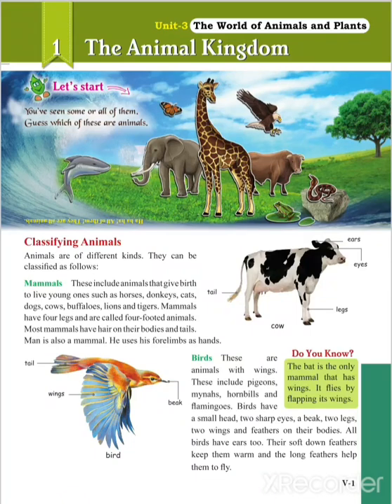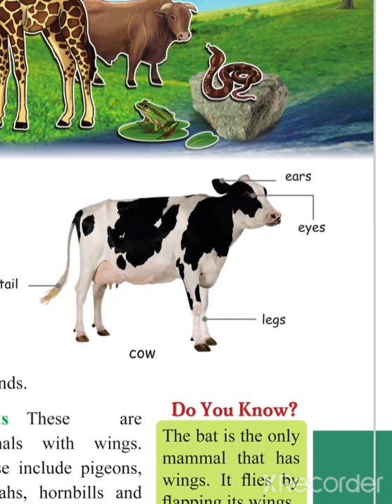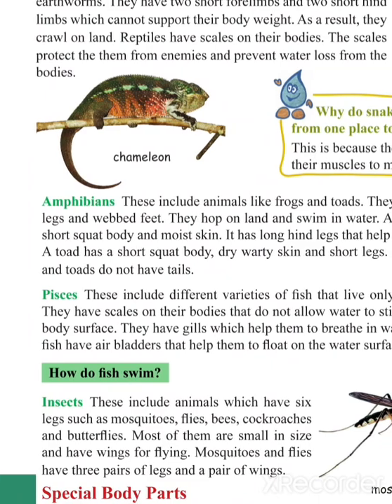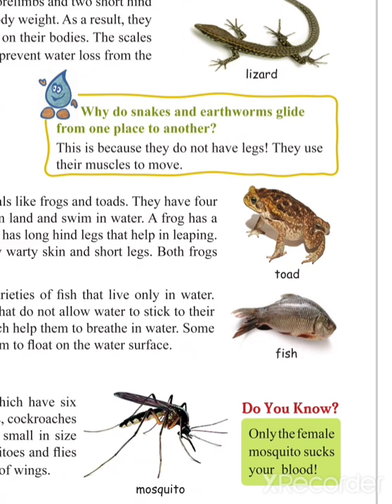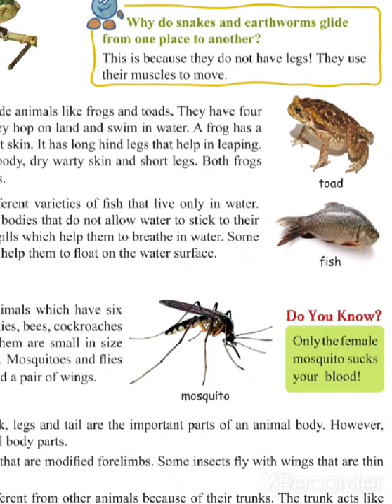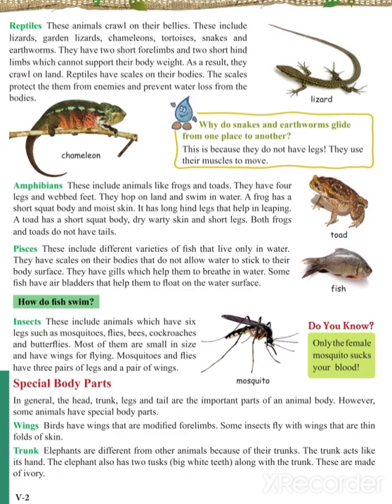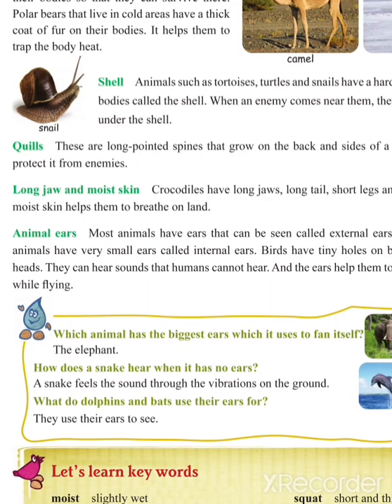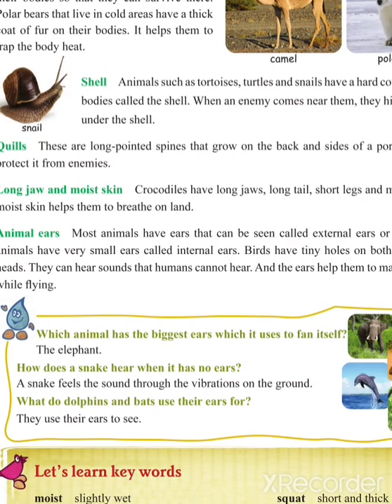Class- 4 || Chapter 1 The Animal Kingdom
Book 2
EVS